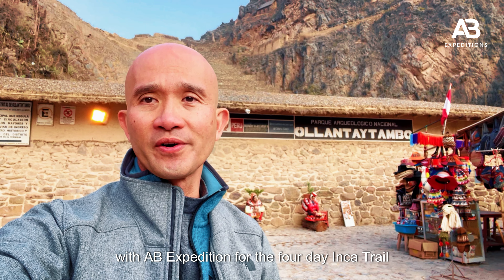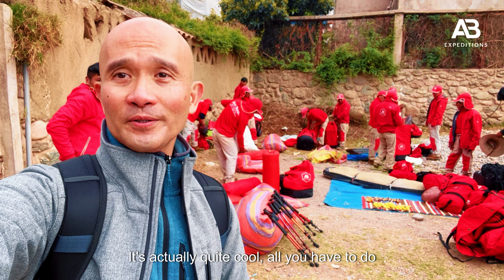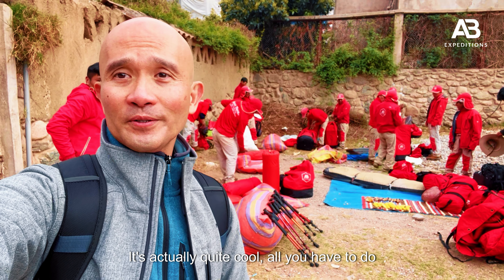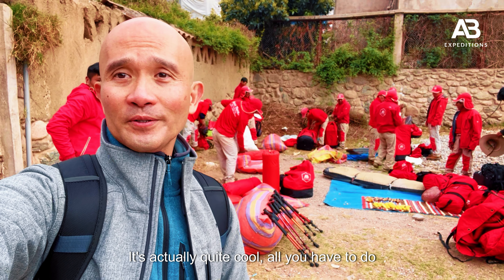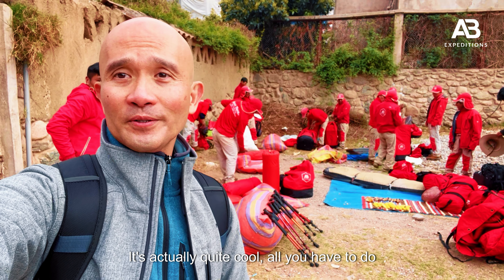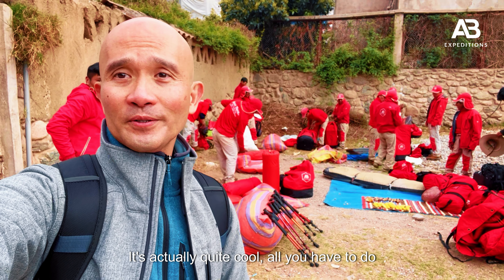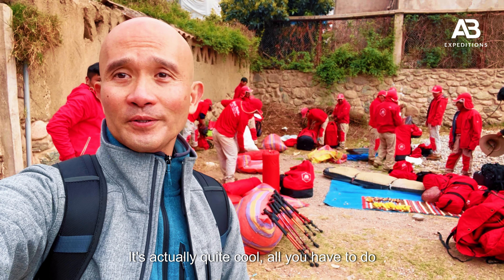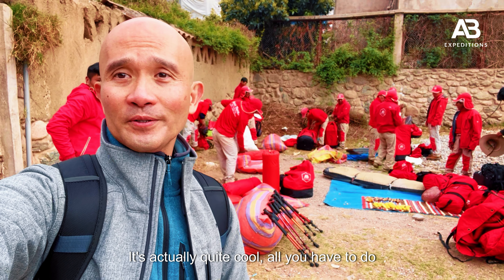Inca Trail 4-Day Hike In September | Inca Trail To Machu Picchu | Travel Blog Peru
This September, we’re excited to have Roy with us! He’ll take you through the Inca Trail and share his thoughts on the amazing views and weather. If you're thinking about this trek, you won’t want to miss his tips and stories.

Reserve your spot now for an unforgettable Inca Trail adventure

Address: Marquez Street 250, office 3, second floor